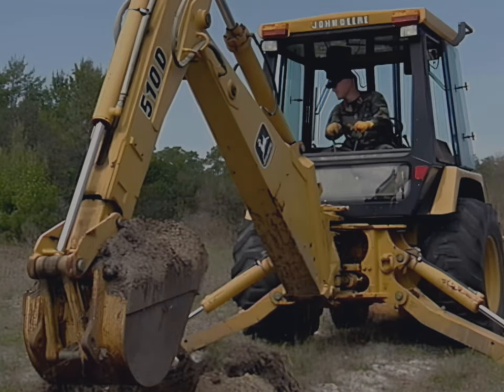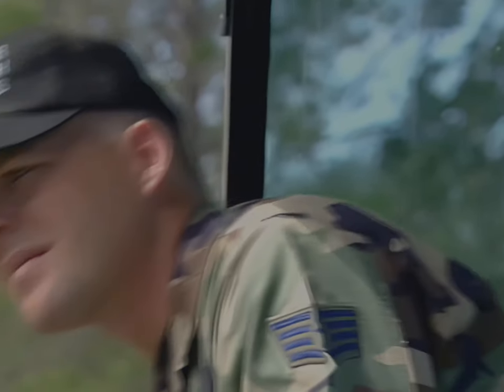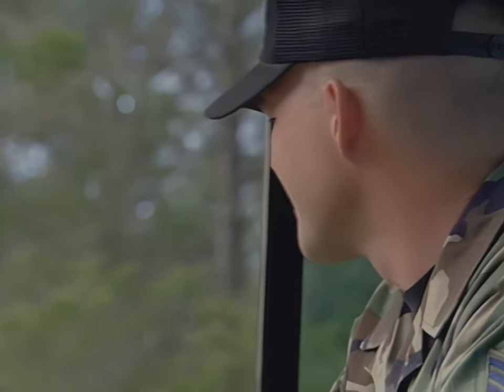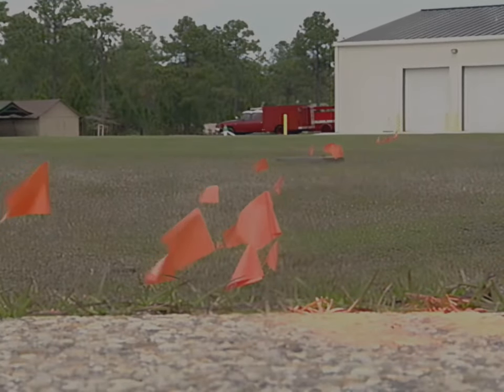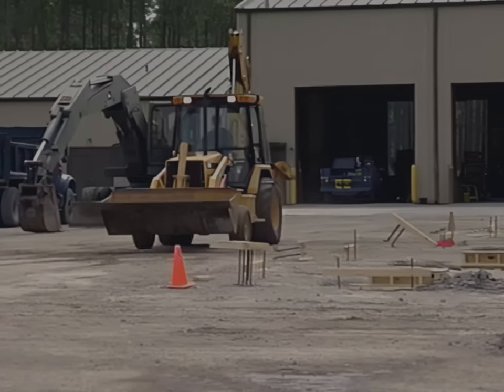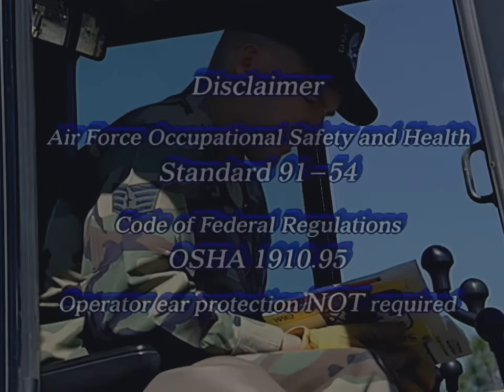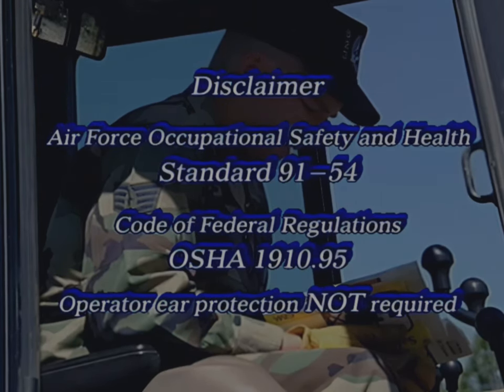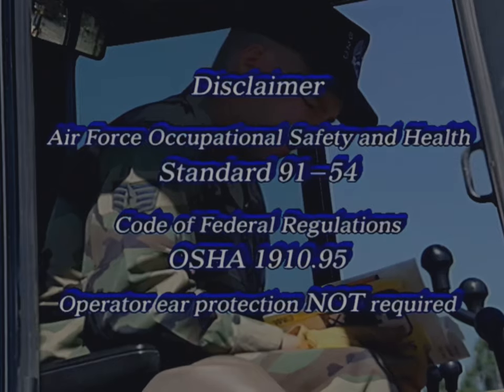2000s Instructional Video: Backhoe Operations (4K 60FPS)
This 2001 video by the Department of Defence COVERS THE PROCEDURES TO OPERATE A WHEEL MOUNTED BACKHOE TO ACCOMPLISH THE TASKS OF EXCAVATING, LOADING, AND BACKFILLING MATERIAL. DISCUSSES HOW TO EXCAVATE AND LOAD MATERIAL WITH THE REAR BACKHOE BUCKET, AND HIGHLIGHTS THE BACKFILL PROCEDURES WITH THE FRONT MOUNTED BUCKET. EXPLAINS AF FORM 103, BASE CIVIL ENGINEERING WORK CLEARANCE REQUEST, AS IT APPLIES TO EXCAVATING WITH THE BACKHOE.